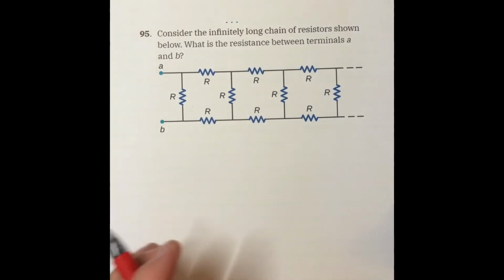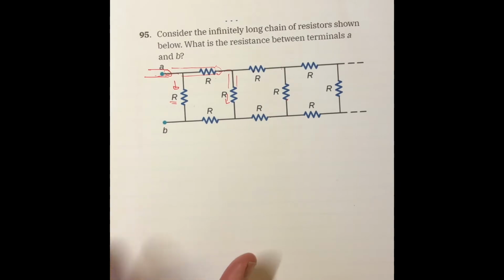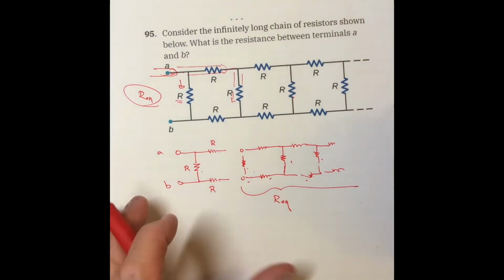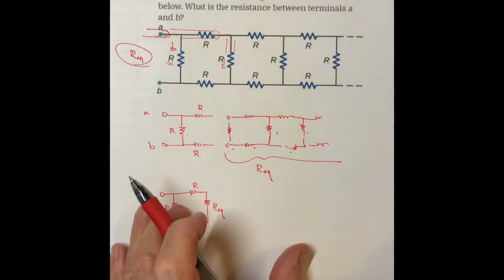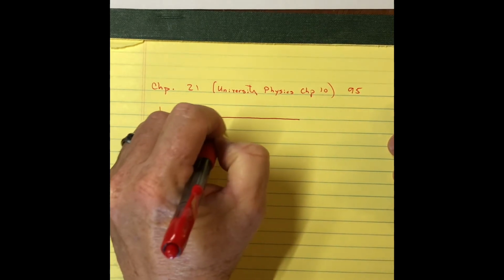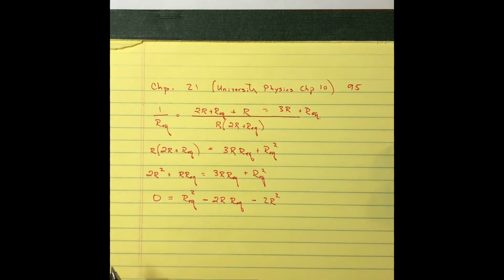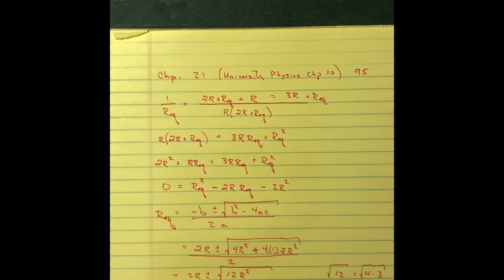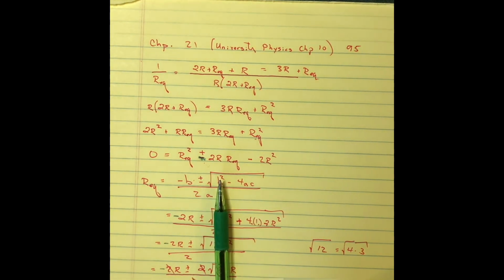Physics 111 chapter 21 (university physics chapter 10) problem 95